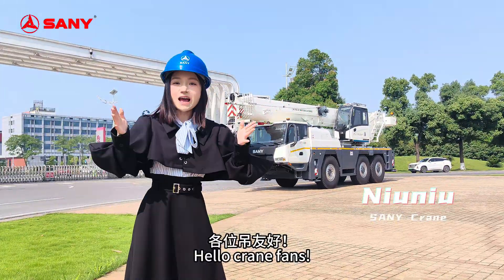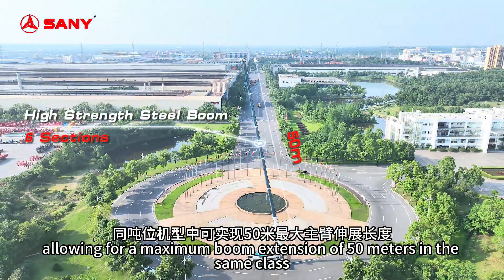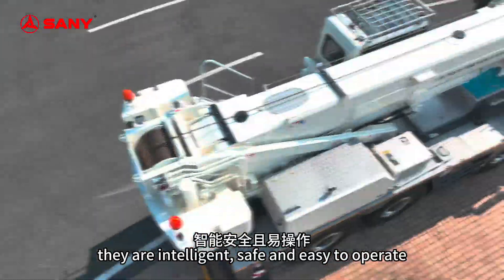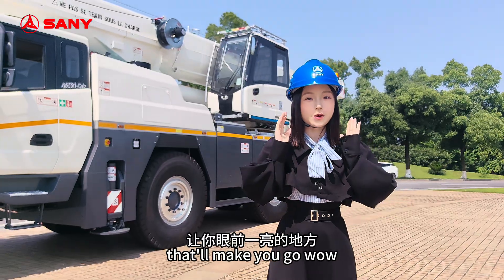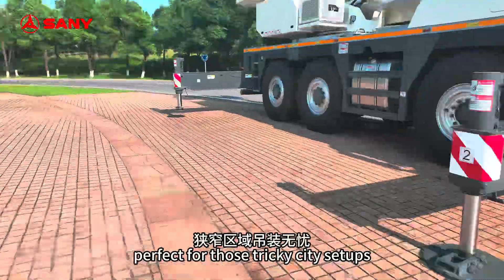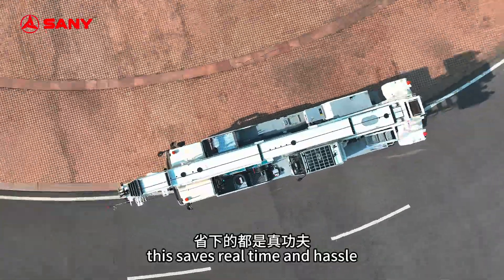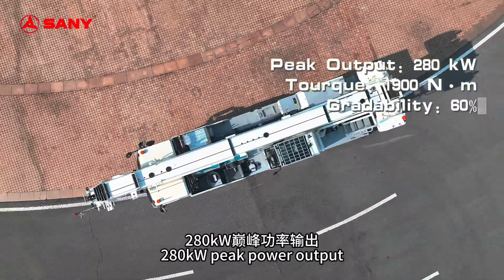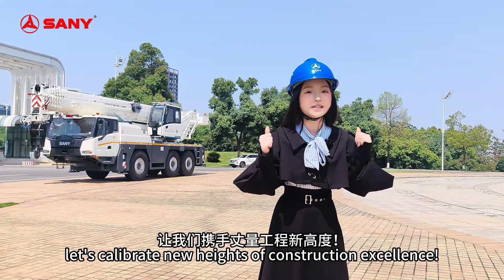Sany_crane-video_walkaround_SAC600E second generation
60-ton all-terrain crane for the European market? Meet SAC600E—built for your jobs, by SANY.
Smarter controls, agile moves, zero hassle. Tight spaces? Conquered. Newbie? Pro in minutes.
Tag a crane pro & hit play—this “Agile Giant” is redefining what 60 tons can do.